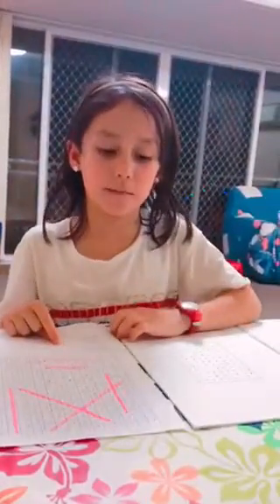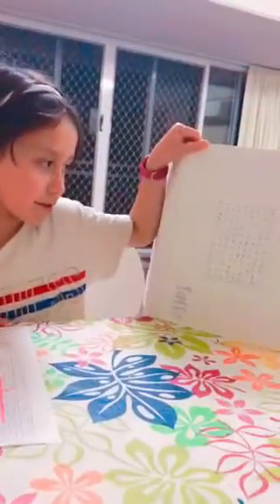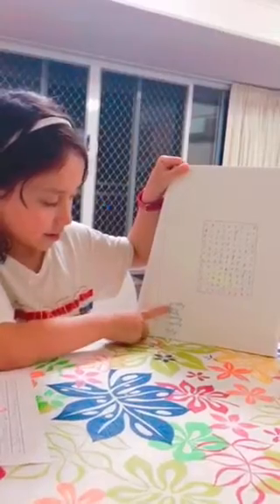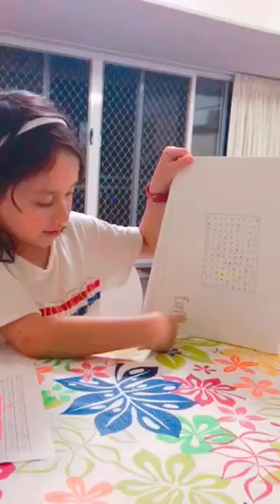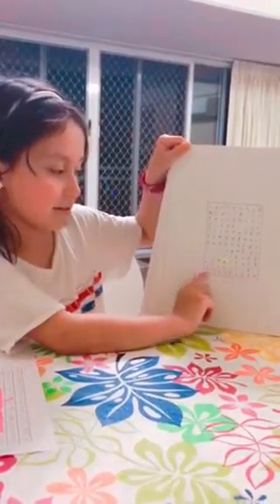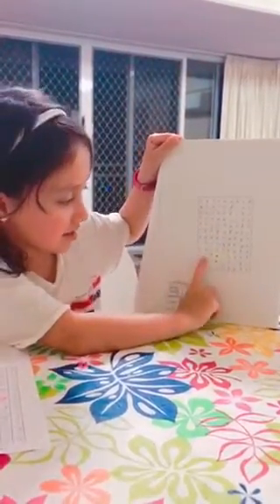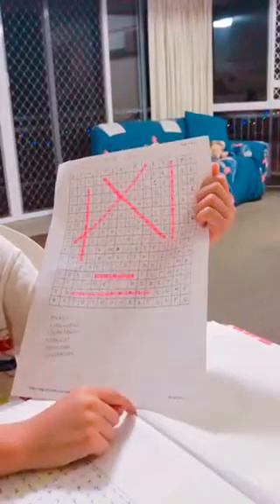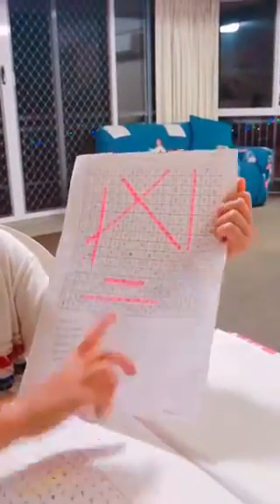Hướng dẫn làm Word search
Các bạn có thể tự tạo ra những Word search Theo ý mình, theo chủ đề mình thích để cùng chơi với bạn hay anh chị em trong gia đình.